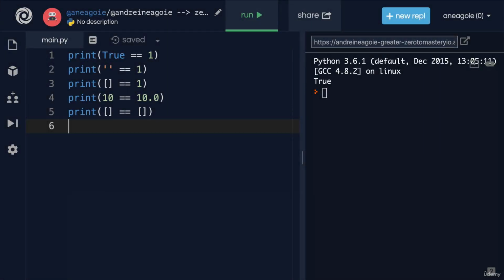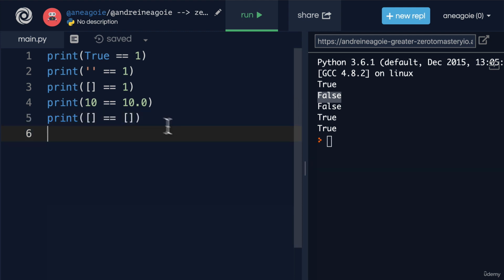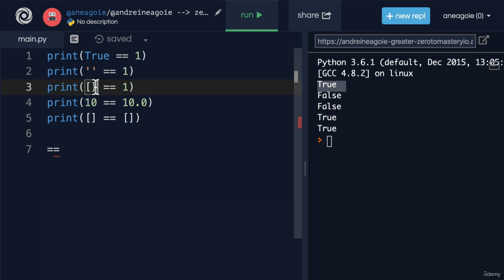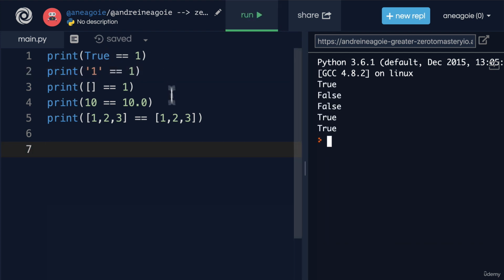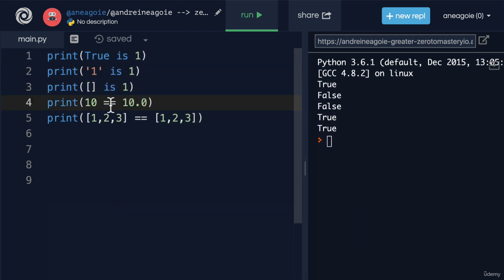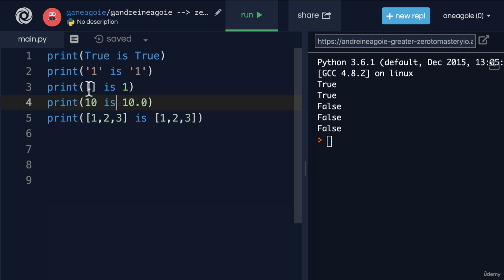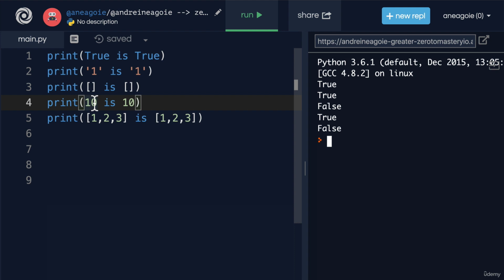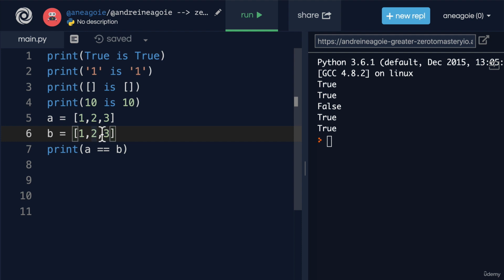68 is vs